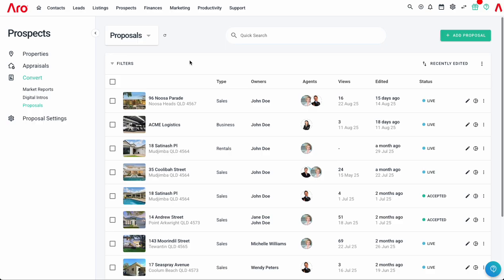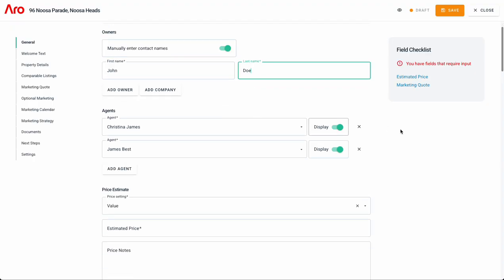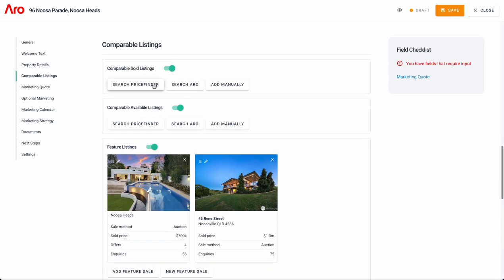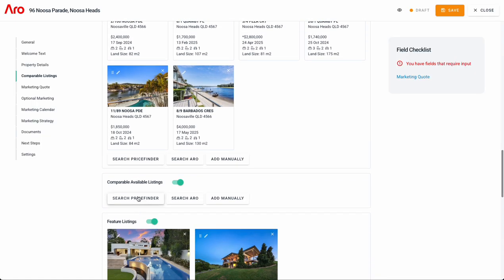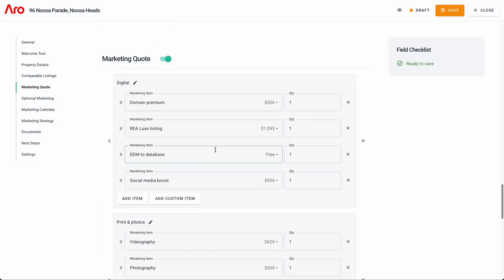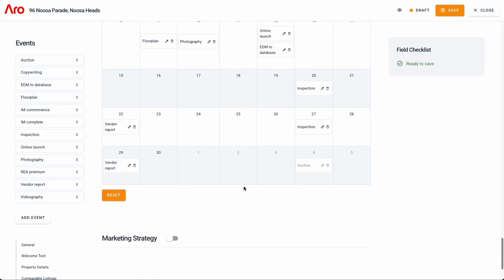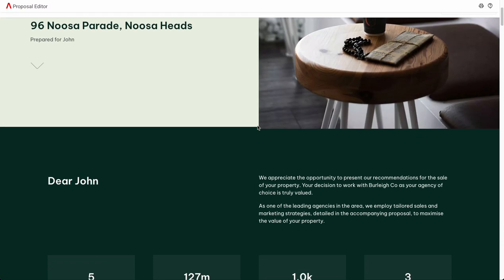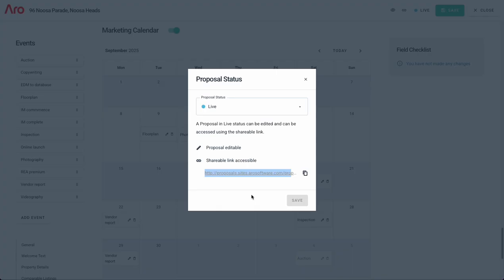Create & Send a Digital Proposal in 5 Minutes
, Videos
We get it, you’re busy. That’s why we built digital proposals inside Aro to be fast, polished, and incredibly easy to use.

In this short video, we’ll show you how to go from blank to branded in 5 minutes: no design skills, no clunky PDFs, no delays.

✅ Choose a ready-made template
✅ Drop in your content
✅ Send and track every view in real time